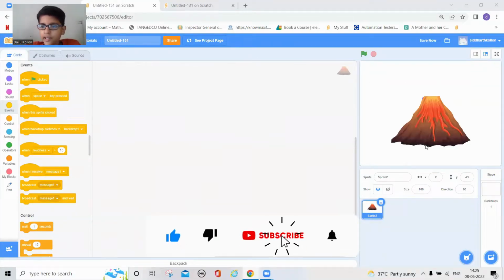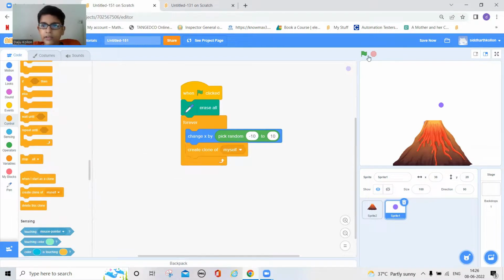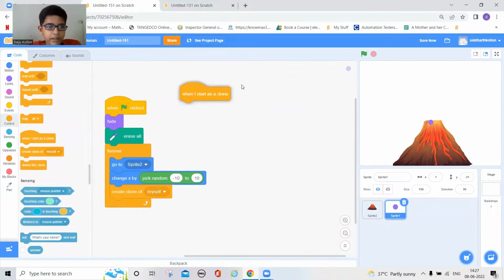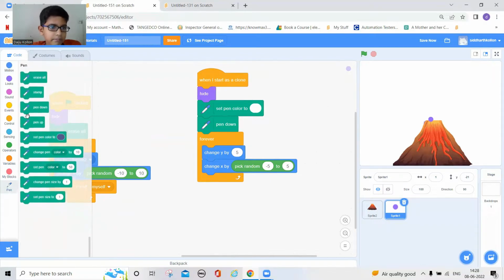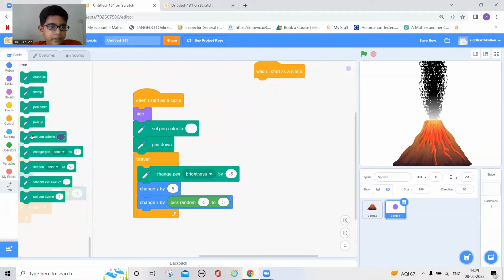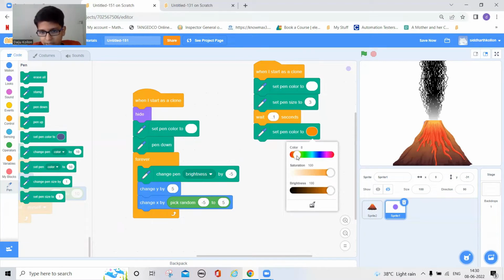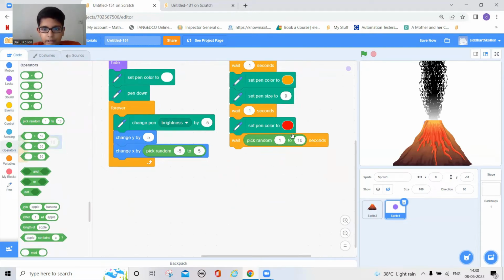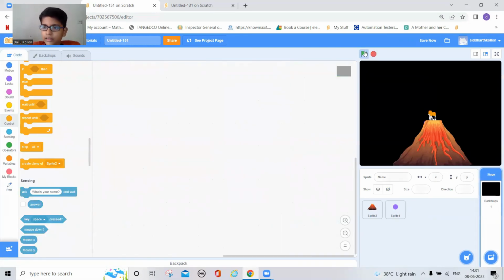Volcano using Pen | Fire Simulation| Scratch Tutorials| Scratch Projects| Siddharth kollon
It is small project that shows how to make flames using Pen